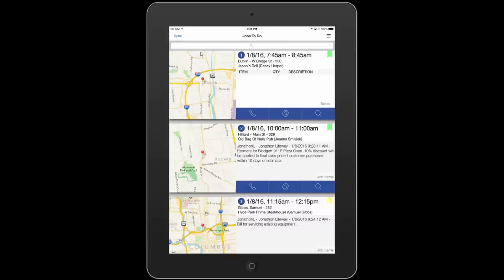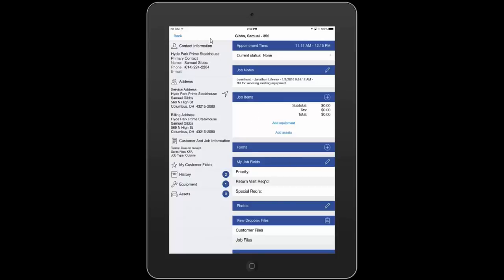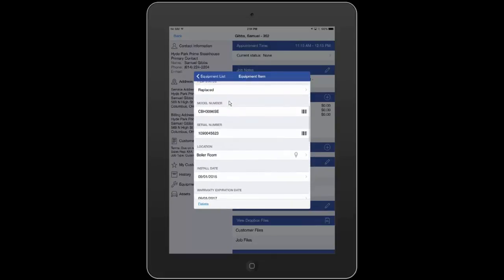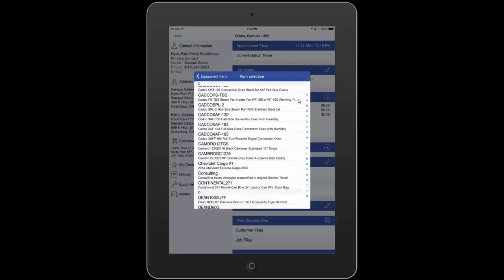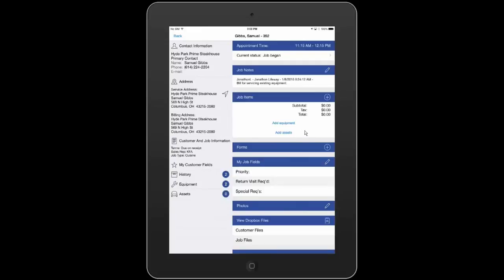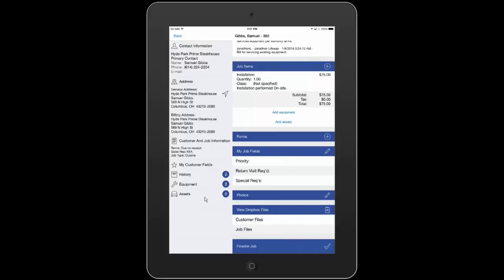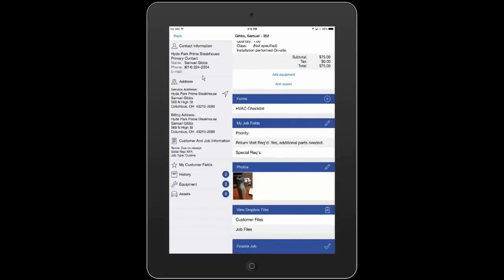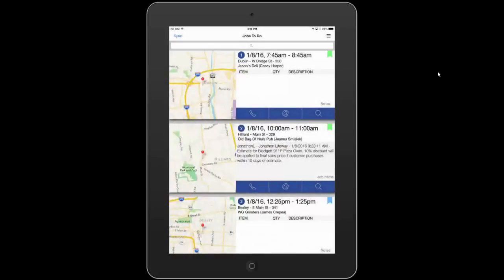Smart Service Basics Part 2: iFleet in the Field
In this segment, Brennen is going to cover the iFleet job process. We advise that you use the knowledge acquired in the previous portion of this series to schedule a test job and follow along on your device.

This series will be divided into 3 segments to ensure the best learning experience. If you are interested in purchasing additional live training, please let us know.